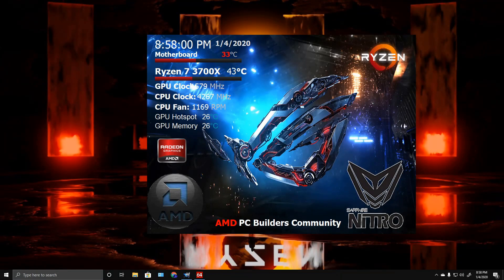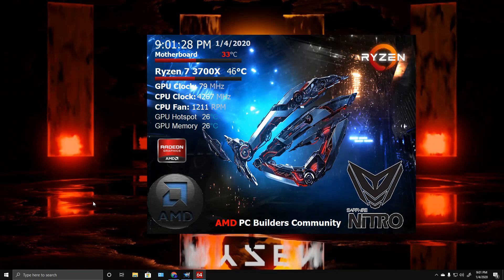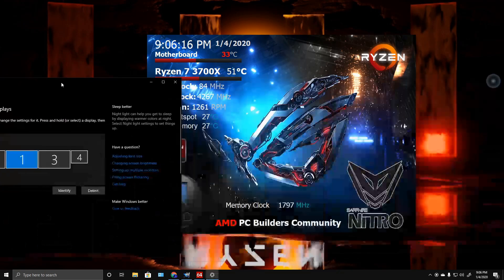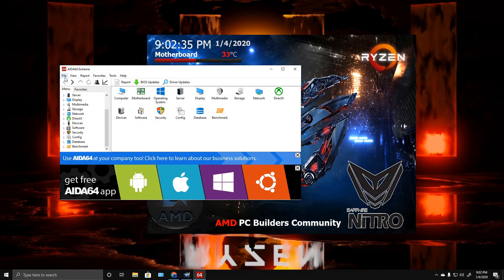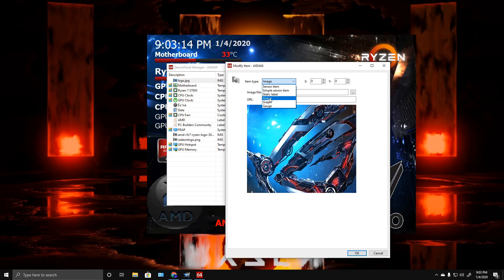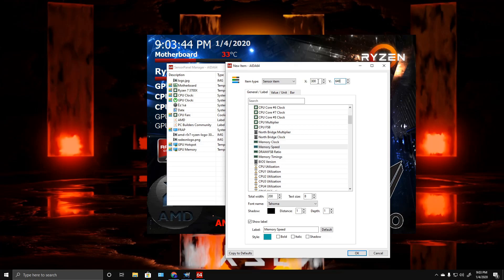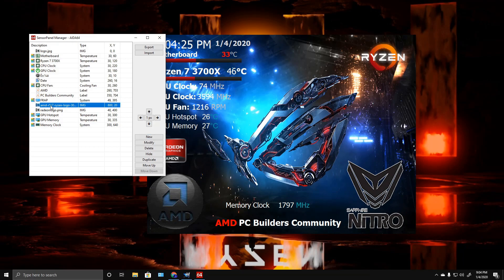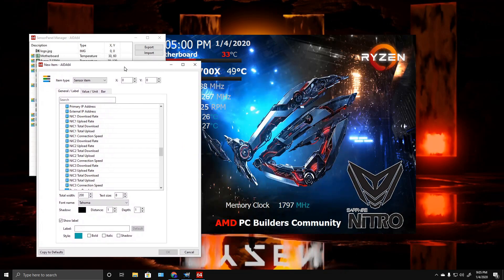hardware monitoring for your PC on a phone or tablet using Aida 64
this is a quick video on how to set this up on a phone or tablet. for monitoring your hardware using your own custom made setup. This video was made on the basis of you know how to install software and find the network IP of Your PC. As well as know how to use basic photo shop skills.

Software needed on desktop
Then I also have the playstore for setting up on your phone or tablet.